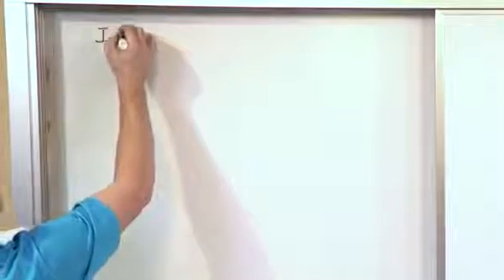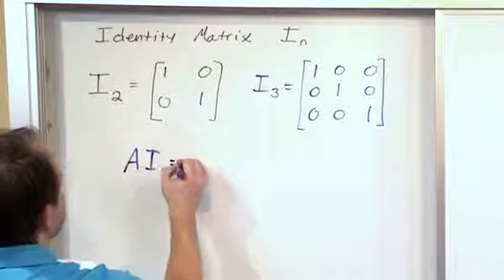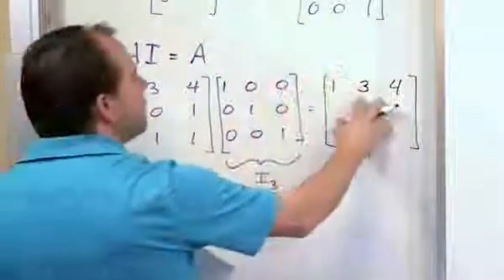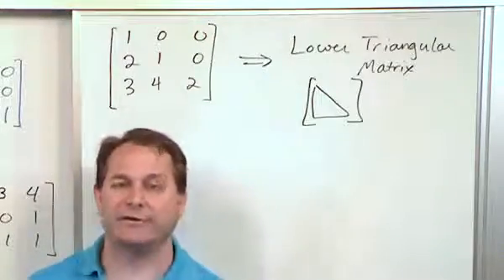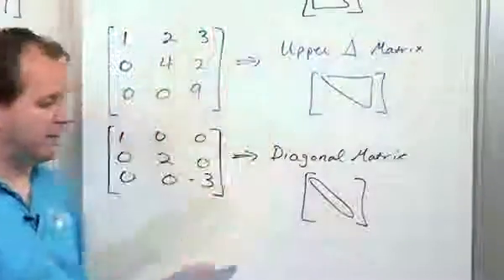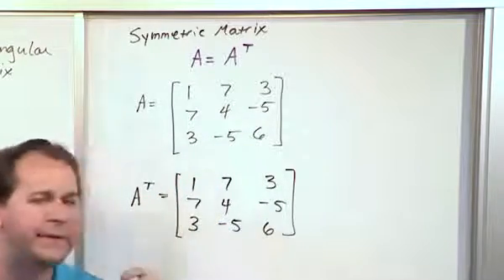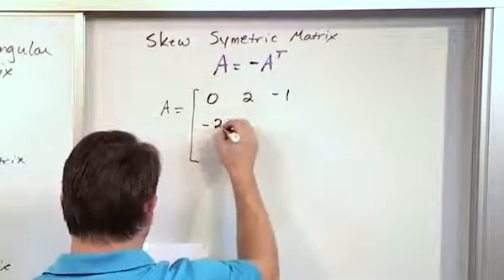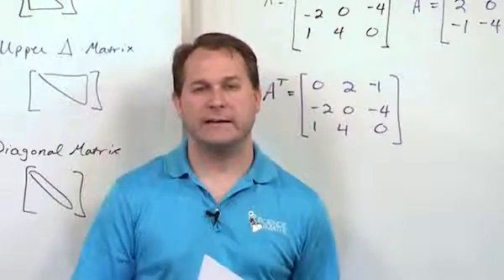Lesson 6 Special Matrices Part 1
Special Matrices Part 1.